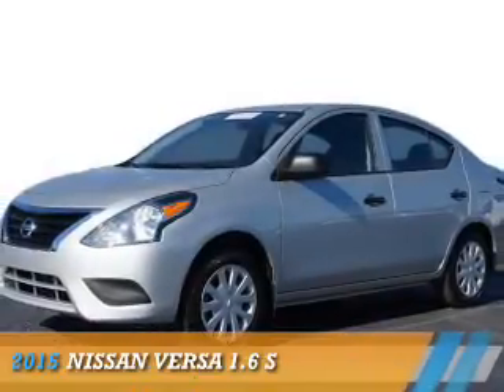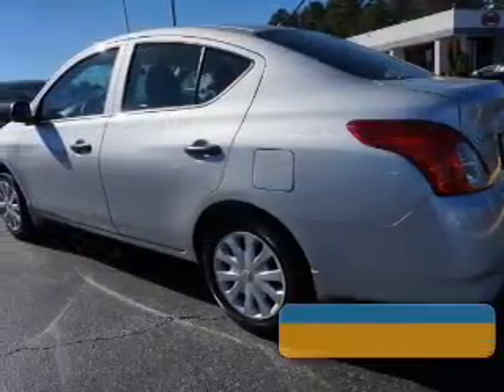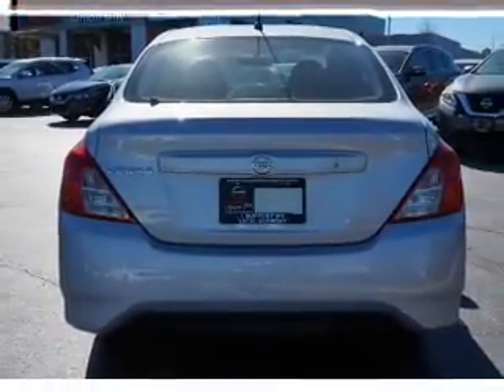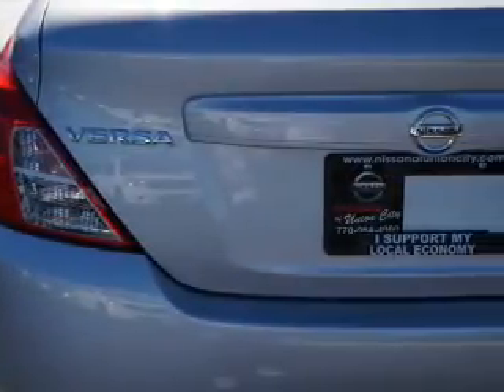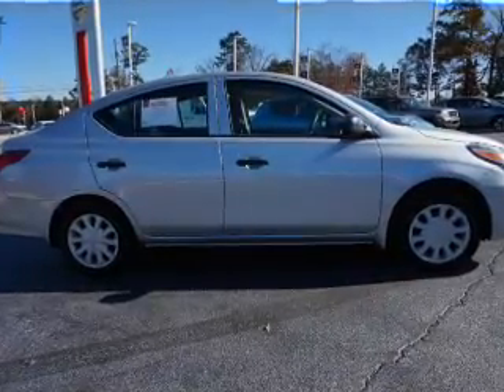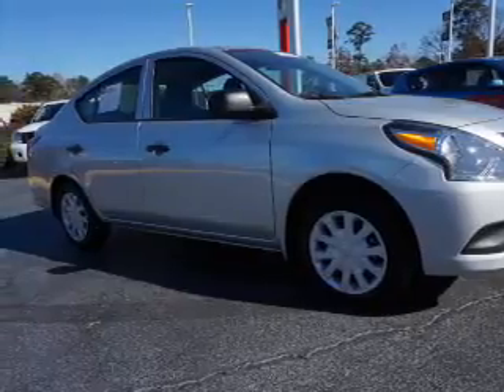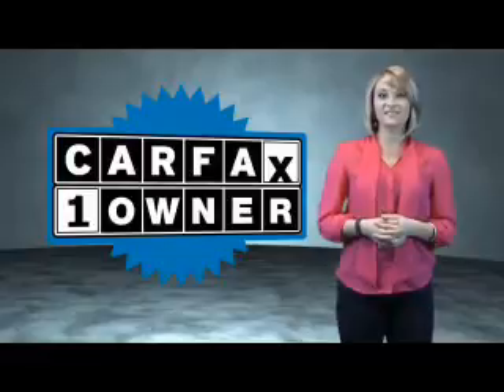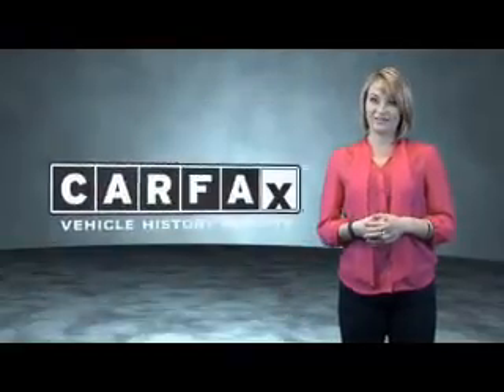2015 Nissan Versa L805724A - Union City GA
Year: 2015
Make: Nissan
Model: Versa
Trim: 1.6 S
Engine: 1.6 liter 4 Cylindercylinder FWD
Transmission: Standard
Color: Silver
Mileage: 5102
Address:
4080 Jonesboro Road
Union City, GA 30291
VIN:3N1CN7AP0FL935908